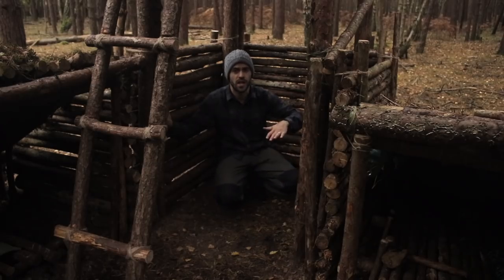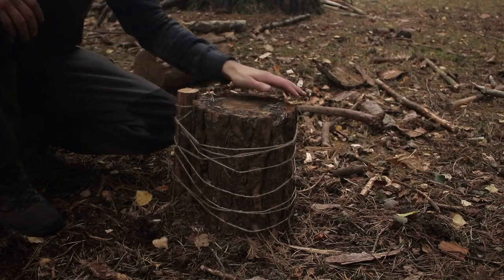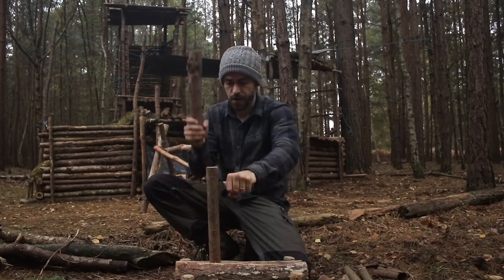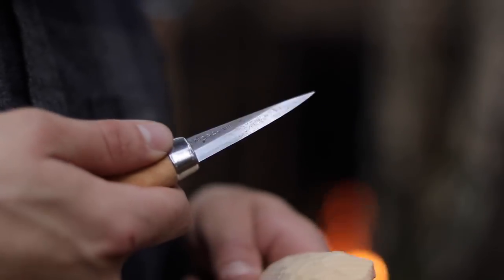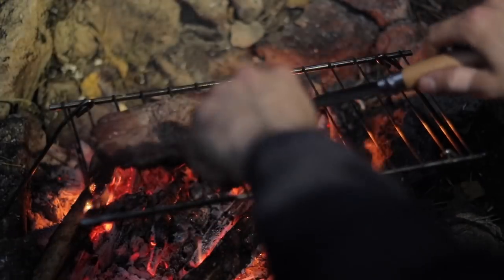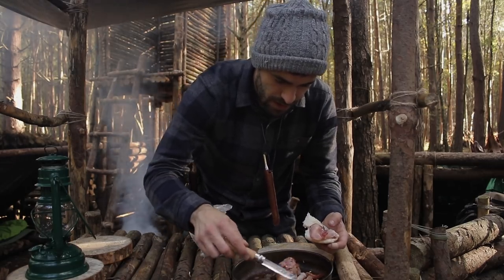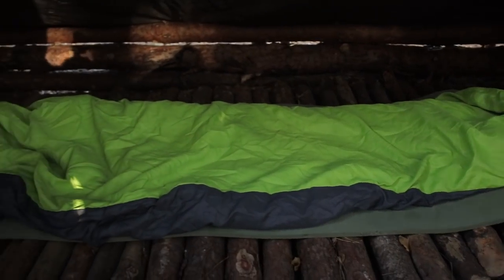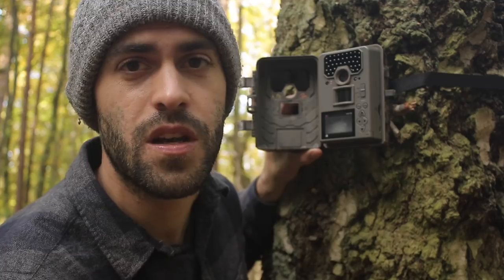Bushcraft Camp Update 12 - Wood Roof Kitchen, Overnight Camp & Perimeter Wall Expansion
The Bushcraft Camp Update series continues... last episode I built the hunting tower with ladder and a dog house for Jaxx. This time I build a tiki-style wood roof Kitchen and expand the perimeter walls around the tower. I also do a solo overnight camp alone in the woods. I cook up some steak on the campfire and give you a tour of the bug out camp. Thanks for joining me on the adventure and I hope you enjoy the future videos here.

My Epic Cheap Camping Grill
Zebra Billy Can

"White Light" by Simon Alexander - Please follow his music, he is just awesome and deserves to be BIG!